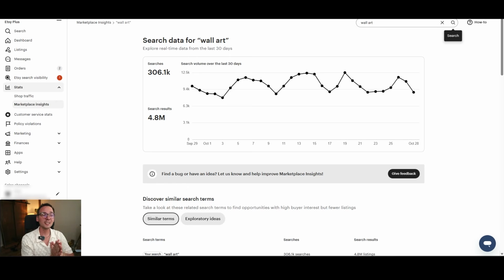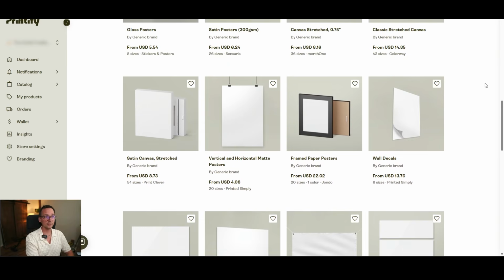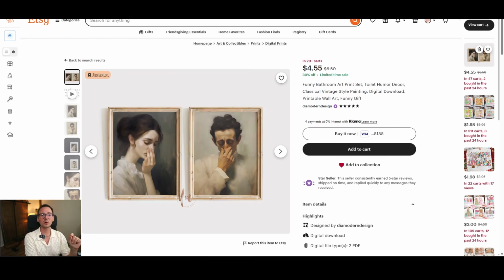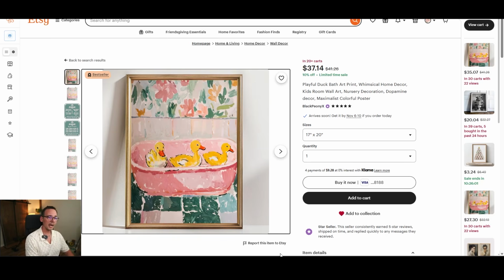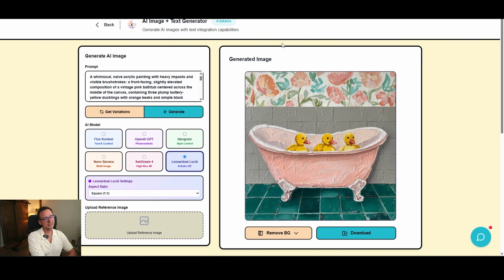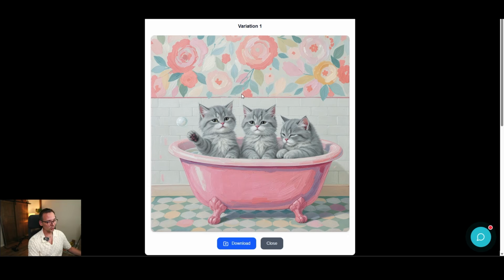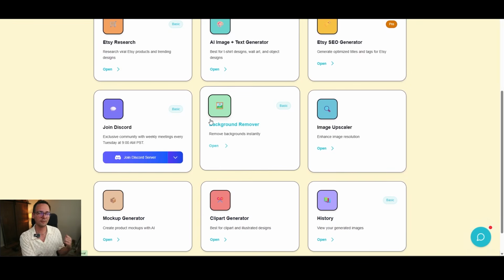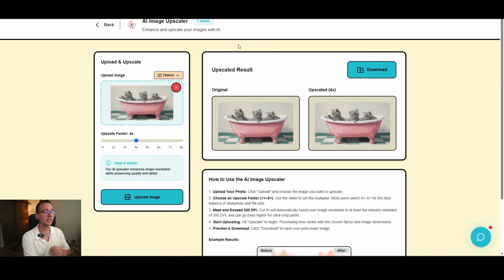How to Dominate Etsy’s “Secret” Wall Art Category (with AI)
Learn how to make money with the best Etsy wall art category!

All in One AI Tool For Etsy (Use code: "20off")